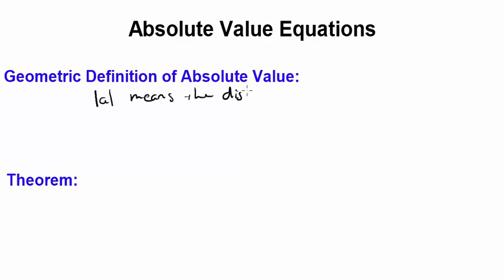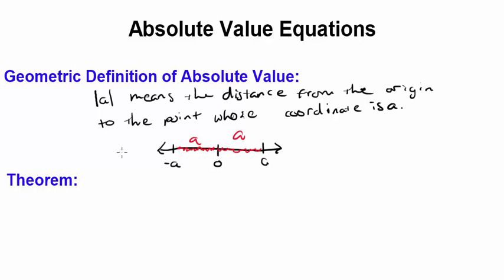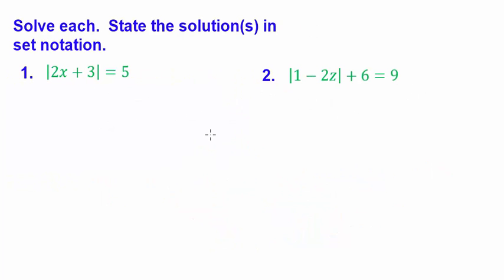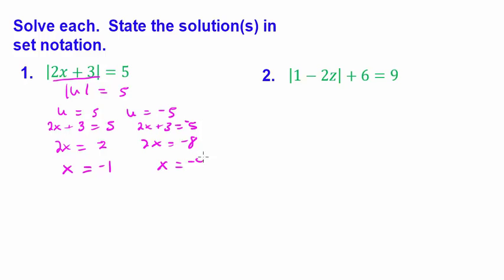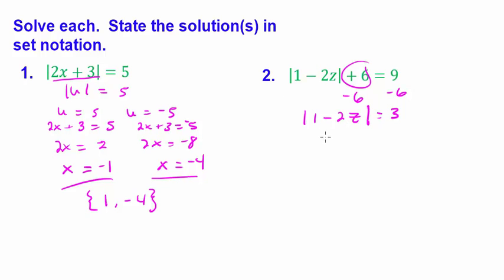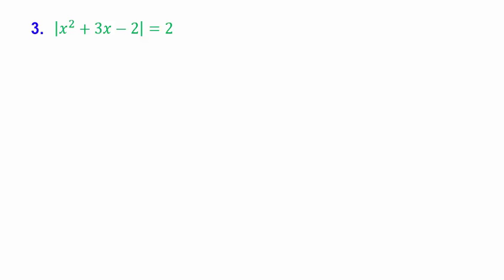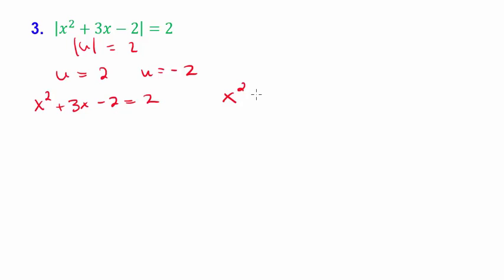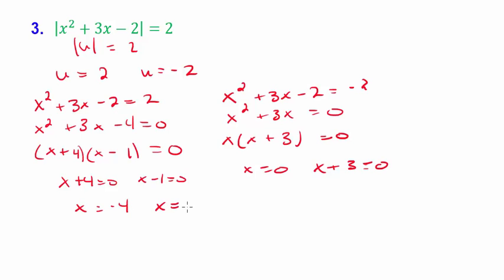Absolute Value Equations.mp4